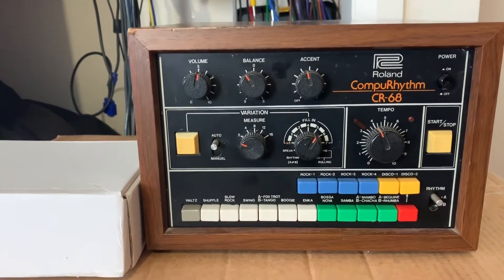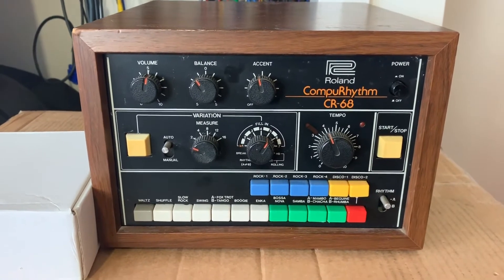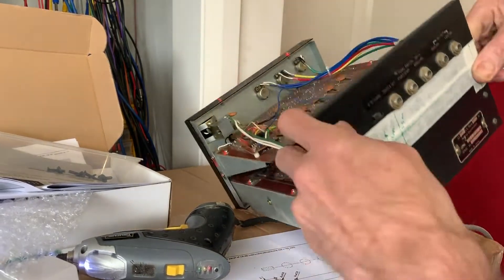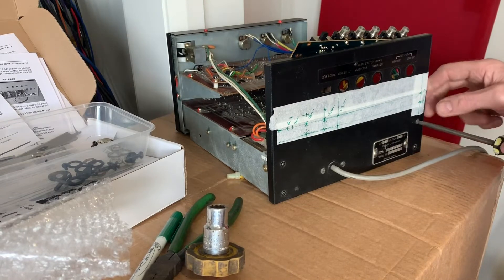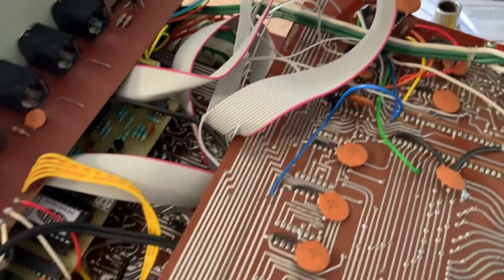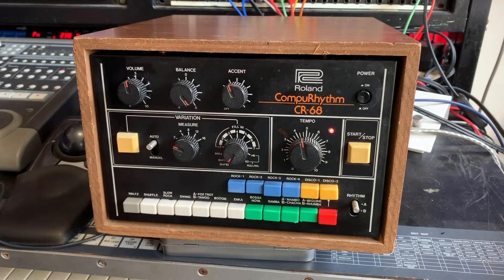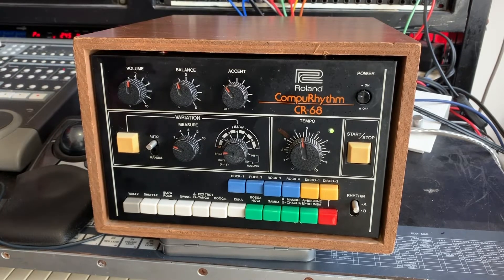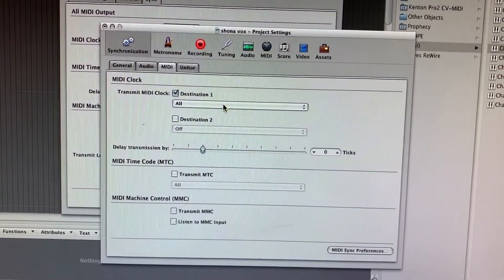Roland CR-68 CRX8-M MIDI Retrofit procedure and test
Today we'll install the CRX8-M MDI interface kit from CHD Elektroservis from the fabulous Czech Republic.
Best beer AND retro-fit kits in the world it turns out!

It's a very neat and clever design that is very well packaged and supported.

I've never installed one before so come on a journey as we go through the process and then test how it works.
See the link below for the kit.

Index:
0:00 Overview
1:41 Checking the CR-68
2:27 Marking out and Removing the rear panel
2:52 Opening the Roland CR-68
4:40 removing the CR-68 rear panel
5:42 removing the main circuit board
6:11 Disconnecting power cables
6:33 Replacing the LED
7:08 Installing ribbon cable 1
8:47 Rear panel drilling
8:55 Accent pot cleaning
9:34 Testing
11:44 whinge
13:17 Sync explanation
14:20 CR-68 and CR-78 side by side